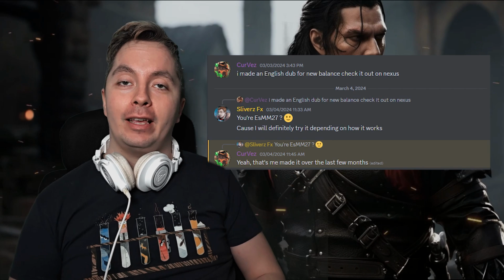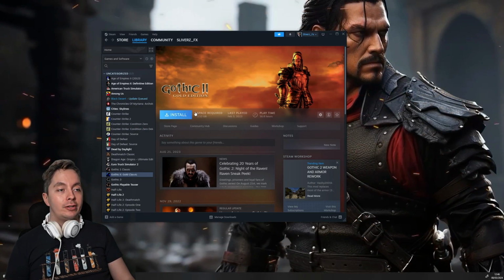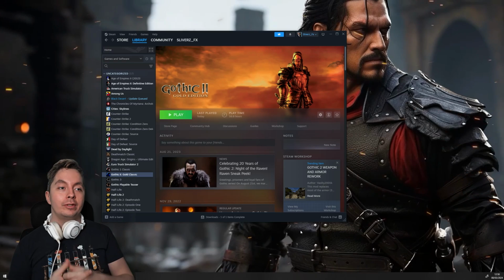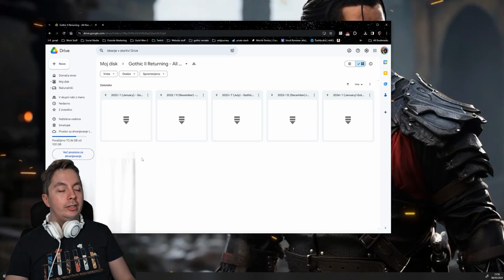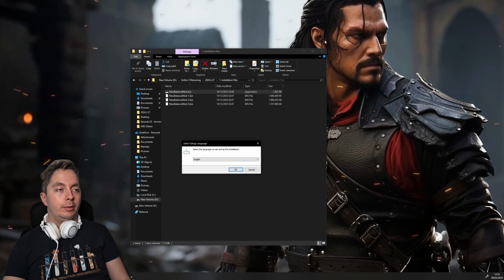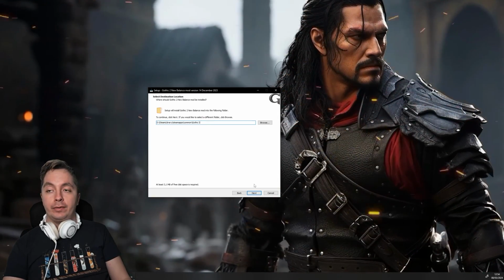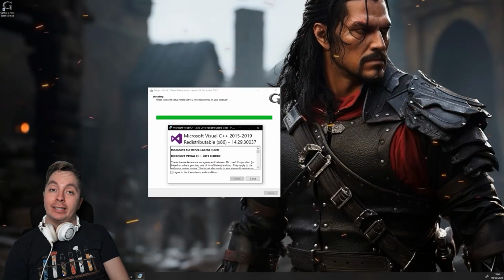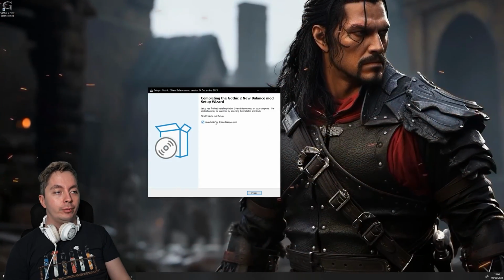Gothic II - New Balance Installation guide - February 2024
This is probably my last installation guide video for the Gothic II - Returning 3.0, now also called Gothic II - New Balance.
As noted in the video the creators of this mod have notified us in december of 2023, that this mod will not receive any major future updates apart from minor patches from this point on.

With the installation guides that I have posted before, you can also choose several different older files if you so wish.

In this video I cover a quick guide on how to install the patch from February of 2024, as it also includes the AI made English dub made by EsMM27 on NexusMods. The tribute for this part of the mod is entirely his. This dub is not official, and it's only made for fun of the community.

The wallpaper in the background of the video was made entirely by me. If you like it, you can download it from the steam workshop: (it works with Wallpaper engine)

Enjoy the game and if you need any help, join on Discord server.

Gothic II is an old school RPG, but with the Returning mod it becomes an entirely new game, like it was just released recently.